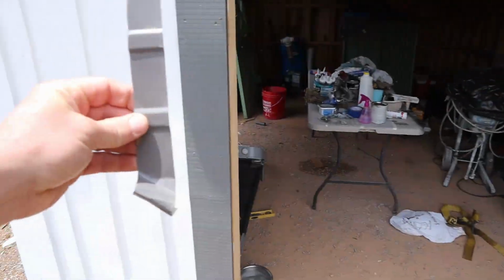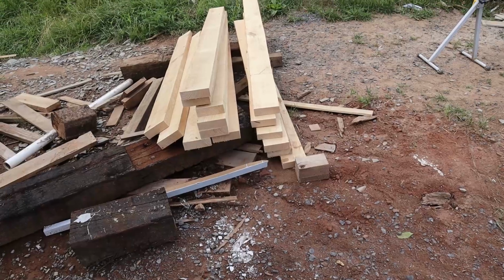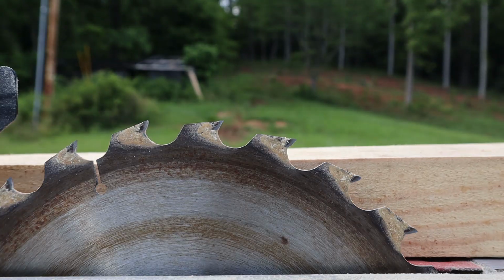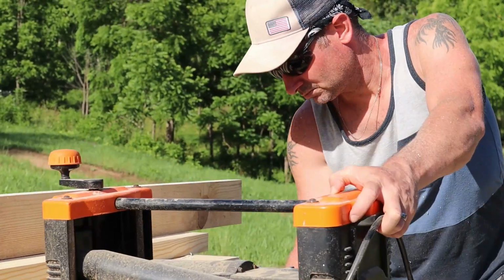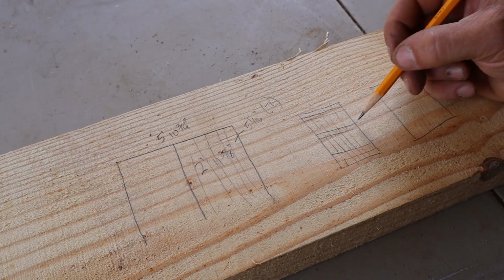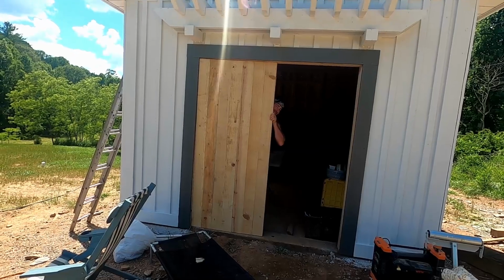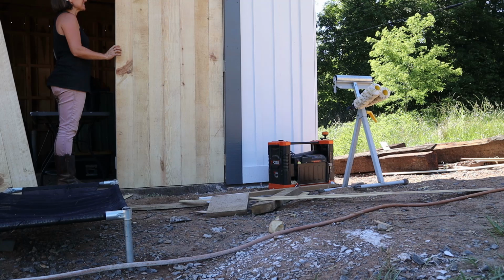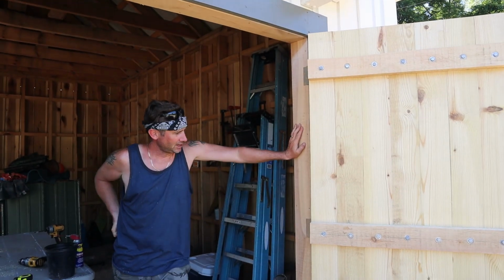E43 - Self built shed double doors (Part 1)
Building your own shed double doors, or french doors.  We are designing and making our own doors, or course, for the self built shed using our own sawmilled lumber from the property.